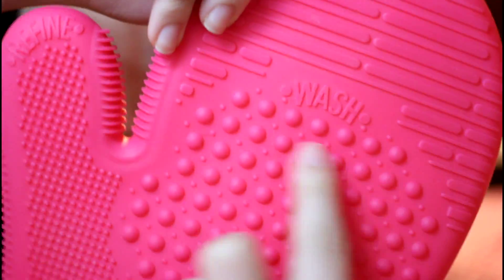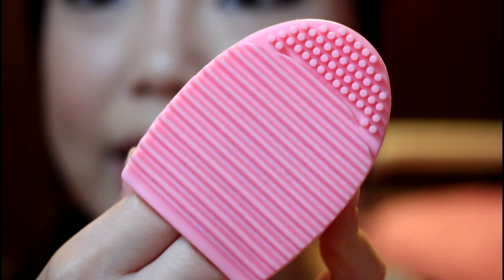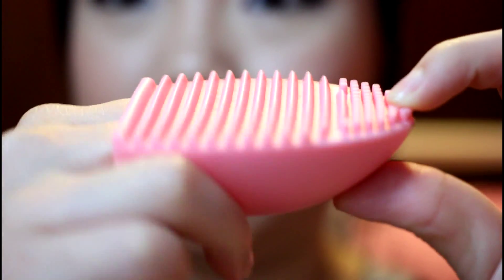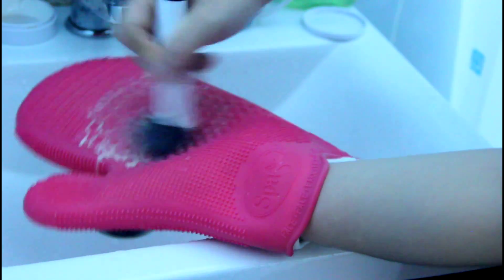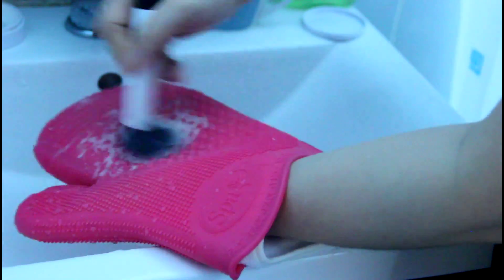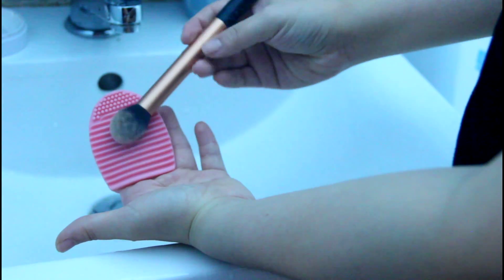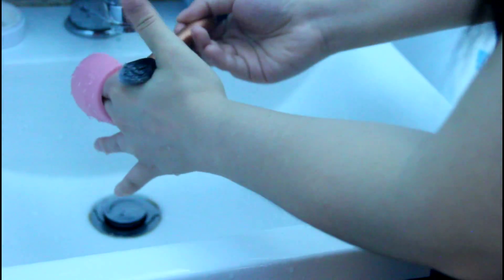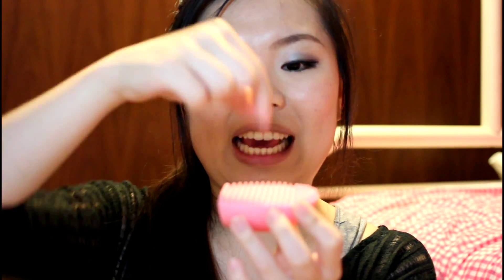Beauty Battle: Sigma Spa Glove VS Brushegg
Hey guys! Thanks for clicking in!

In the past 1-2 years, a lot of companies launched many different kind of makeup brushes related tools, especially those for cleaning your brushes. The Sigma Spa Glove is a product that people talk about all the time... So since I own the Sigma glove as well as the Brushegg, i thought it would be a good idea to compare them and see if they do what they claim.

I hope you find this video helpful and enjoy watching it!

nicole x